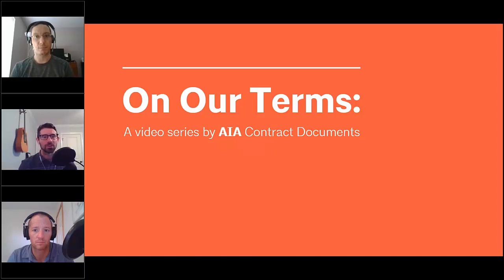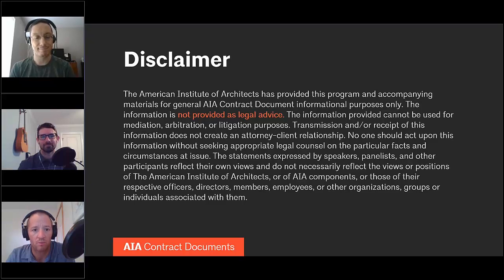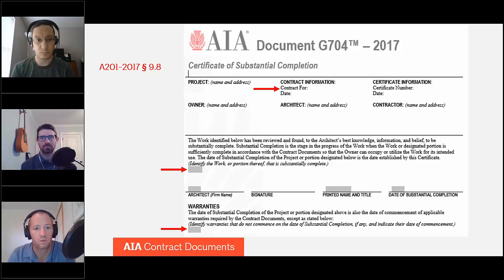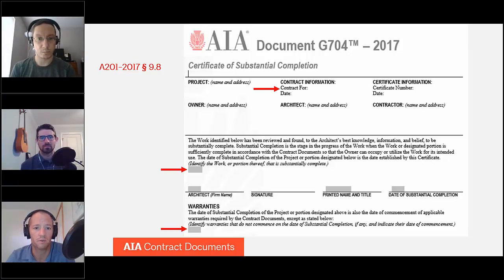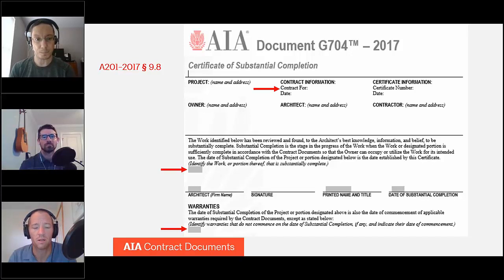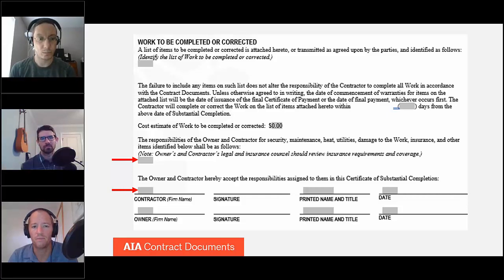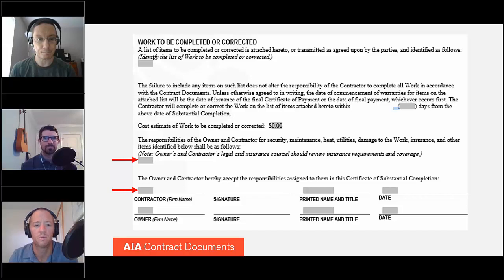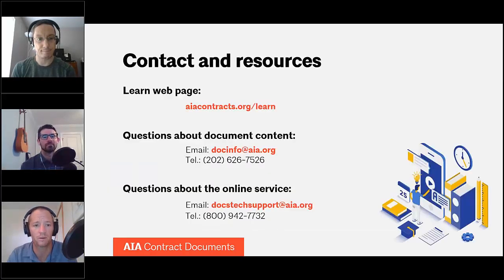Filling Out the G704-2017 Certificate of Substantial Completion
AIA Document G704™–2017 is a standard form for recording the date of substantial completion of the work or a designated portion thereof. Watch a short video to learn more about this form and how to complete it correctly.